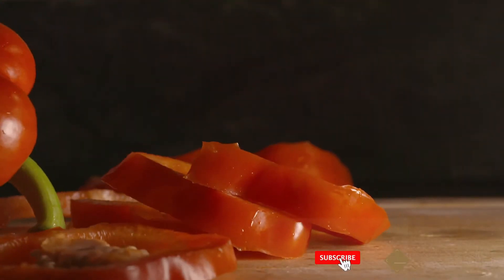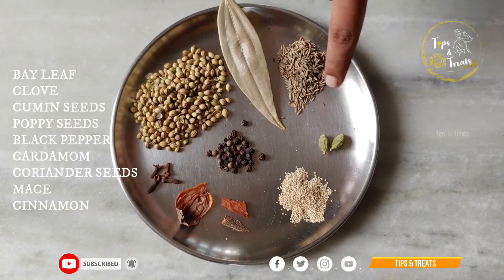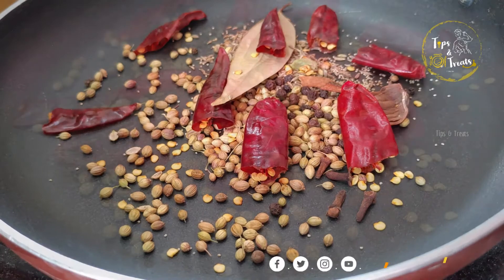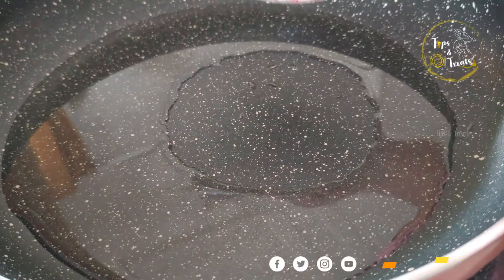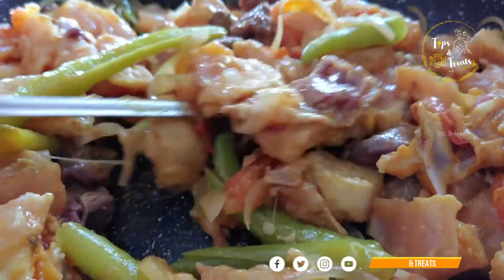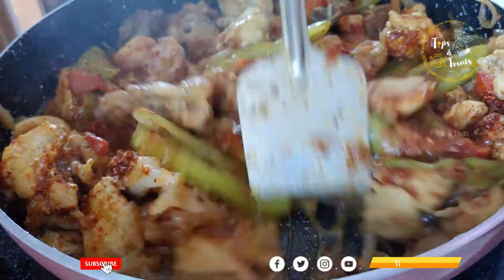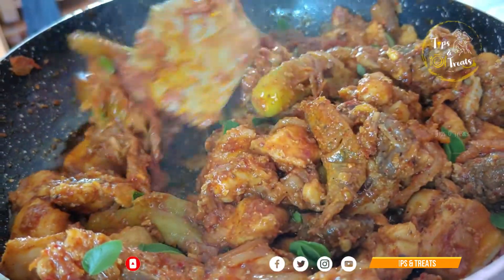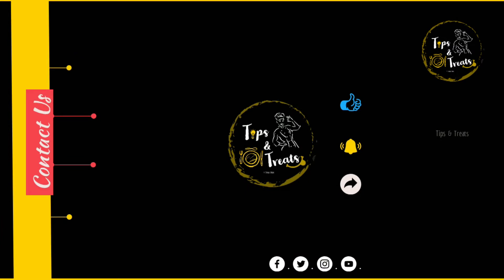చికెన్ ఫ్రై చాలా రుచిగా రెస్టారెంట్ స్టైల్ లో రావాలంటే ఇలా చేసి చూడండి| Chicken Fry Recipe In Telugu